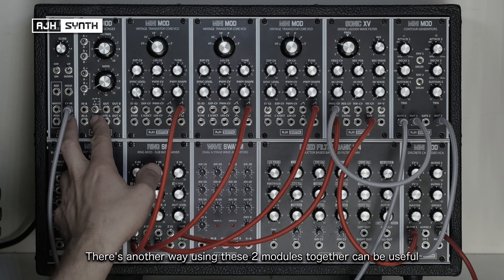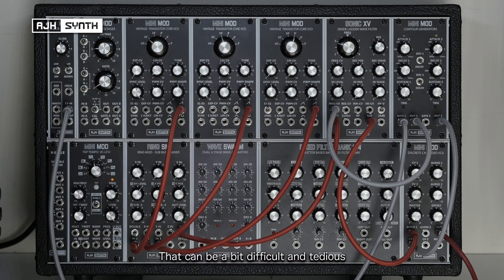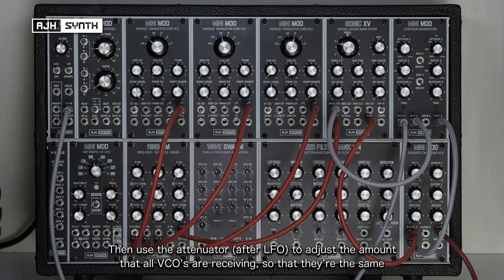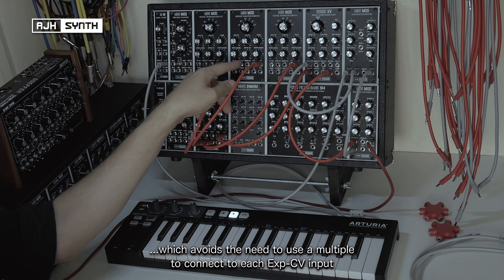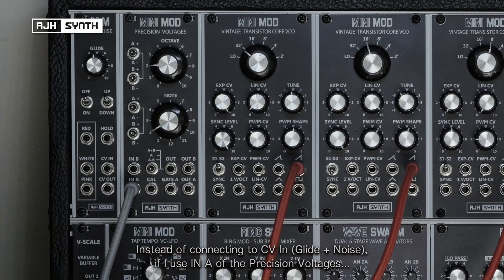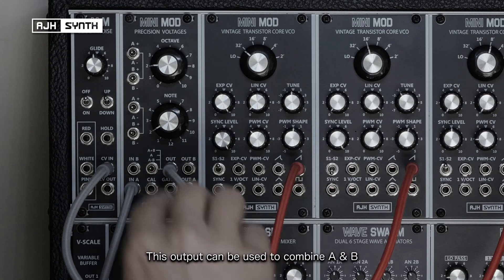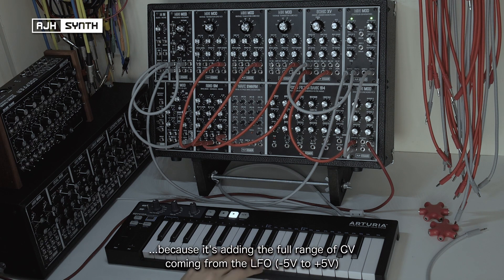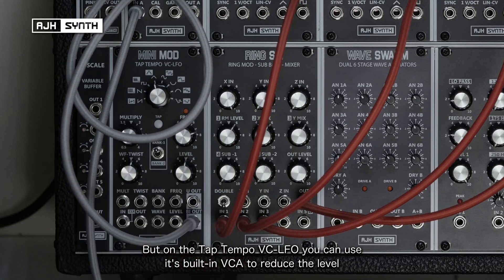LFO to Multiple VCO's Simultaneously via CV BUS with PRECISION VOLTAGES & GLIDE MkII Modules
Here's a quicker, simpler, more accurate way to send LFO/pitch vibrato to more than one VCO without using a multiple, by using the PRECISION VOLTAGES module with the GLIDE + NOISE MkII. In a previous video we showed how to use the Glide MkII to access the CV bus for convenient pitch control of up to 4 VCO's This time we add the Precision Voltages, so that both keyboard/sequencer pitch CV and pitch modulation CV for vibrato can be combined, thus removing the need to multiply the LFO cables to all VCO's, and have to make modulation level adjustments on each individually.
The Precision Voltages is primarily aimed at shifting the pitch of your oscillators, accurately and conveniently, by octave and semitone intervals. However, it is capable of many other uses. In a previous video we showed how to use it to correct the octave range of CV sequencers and keyboard controllers so that you can reach the lowest notes/pitches your VCO's are capable of producing
Doepfer created the CV and Gate Bus system to allow signals to be passed down the bus board/cable to modules equipped to receive these control voltages, such as specific oscillator and envelope generator modules, reducing the number of patch cables, multiples, and simplifying the patching process. AJH Synth VCO's, Contour Generators and DH-ADSR all respond to the CV or Gate bus.

Check out the AJH Synth playlists for module 'User Guides', and 'Patch of The Week' videos, which will be either performances or 'how to' guides, detailing functions/methods, and a range of sounds, some familiar, some less so, containing a patch sheet at the end to show you how to construct it for yourself.

eurorack modular low frequency modulation voltage adder mixing cv control voltage mixer more octaves tracking analogue synthesizer analog synths sequencing technique